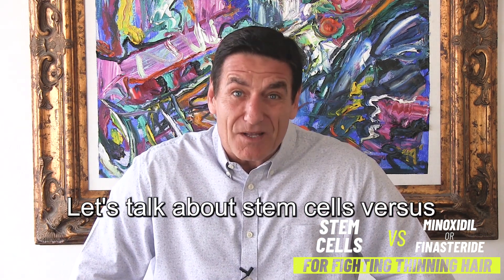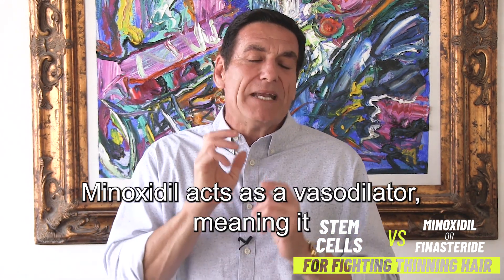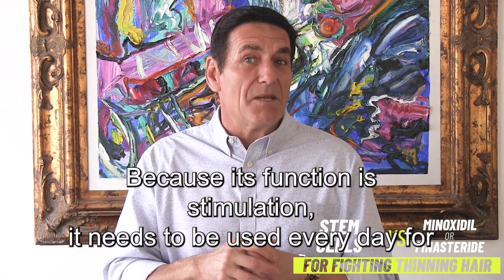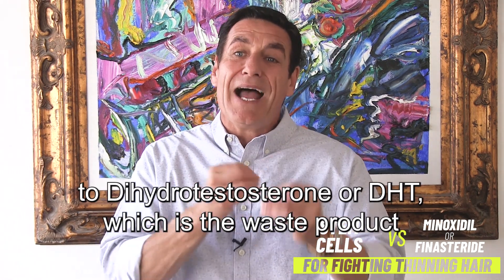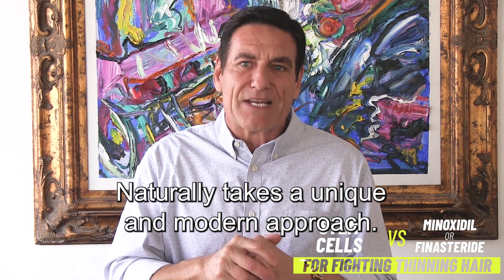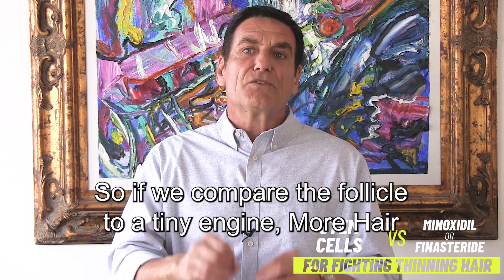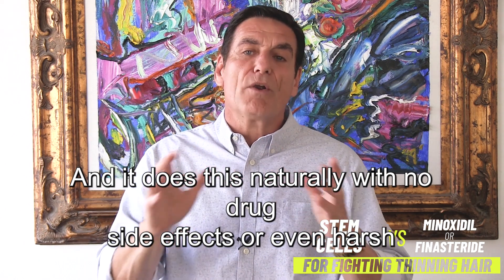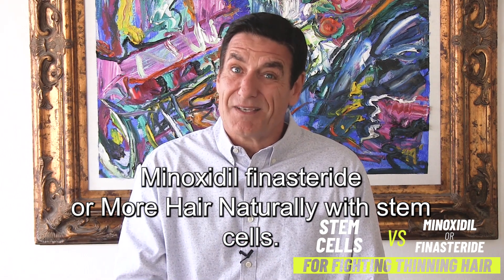Stem Cells vs Minoxidil or Finasteride For Fighting Thinning Hair - How To Get Results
Hair loss science from the 1970s vs 2020s

Are drugs the only solution for thinning hair?

Looking for the best solution for thinning hair?

In this video, we compare stem cells (science from the 2020s) to traditional treatments like minoxidil and finasteride (science from the 1970s) so you can make an informed decision and avoid wasting money on something that either doesn’t work or that you won’t feel comfortable using.

We took into consideration the scientific research, ingredients, results, pricing and more.

Pushing the boundaries of science and nature creating all-natural, made in the USA, cutting-edge solutions for hair improvement.

More Hair Naturally